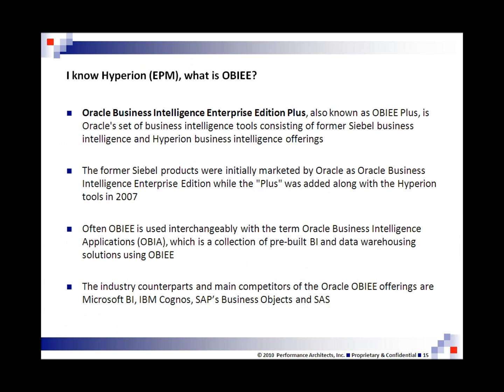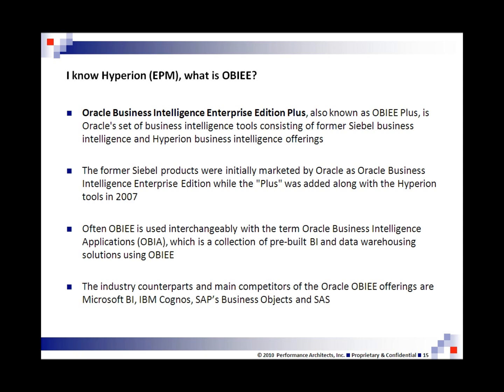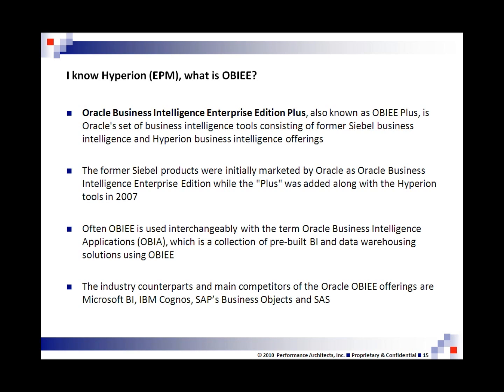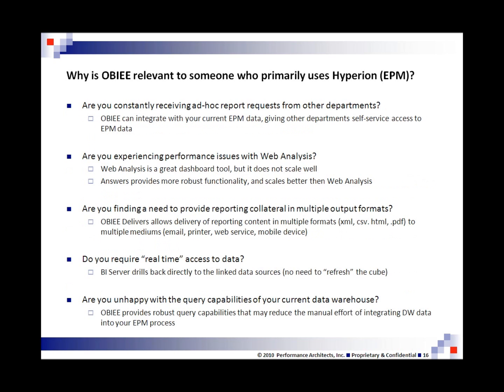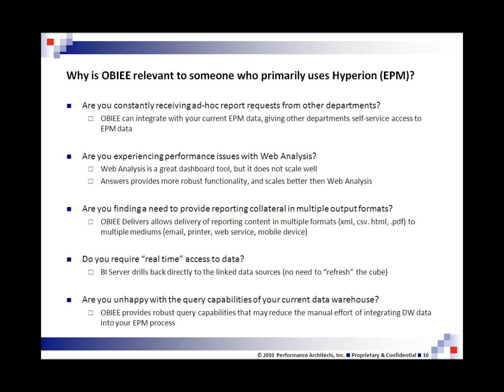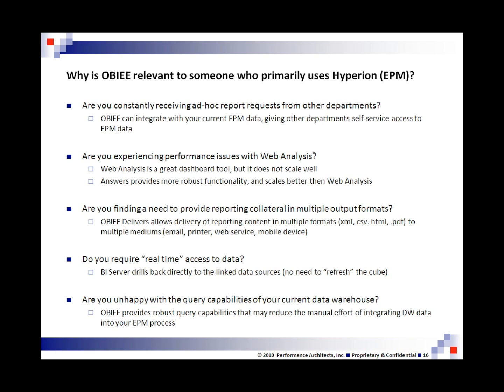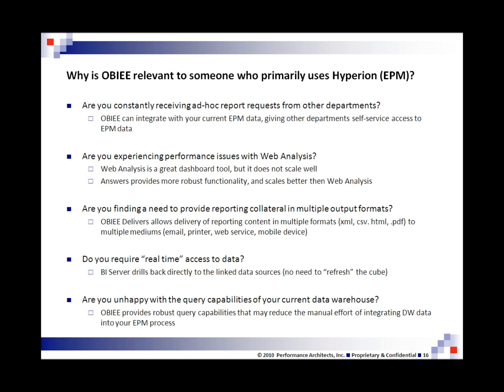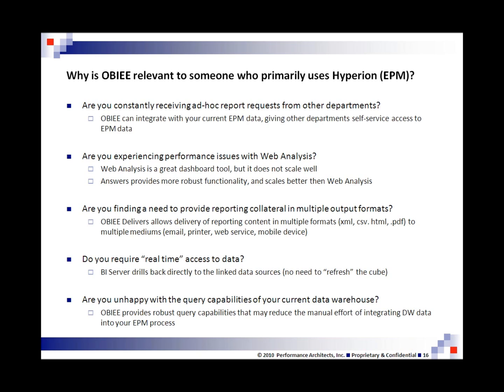"Demystifying Oracle's Reporting and Analysis Tools Offering" Webinar Snippet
Are you trying to launch a new reporting and analysis solution for your company using Oracle products, but are confused about the different Oracle front-end tools?  Did you see the recent announcements about the launch of Oracle Business Intelligence (OBI) and wonder, "What does this launch mean for the future of my Oracle Hyperion EPM tools like SmartView and Web Analysis?"  Does Finance own one part of your Oracle reporting and analysis environment while IT owns another, and are you trying to figure out how to make everything work in one environment?  If you can say "yes" to any of these questions, then this webinar is for you!

Some of the items we will discuss during the webcast include:

•An overview of the different reporting and analysis tools available from Oracle today
•A discussion of what different tools are optimized to do and what calculation engines they utilize
•Case studies and examples of where each technology is being used today